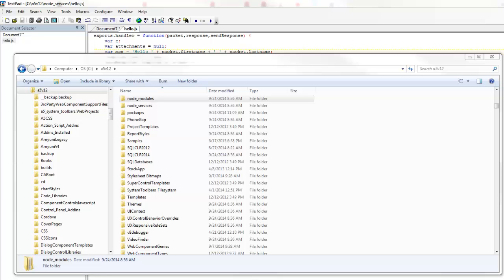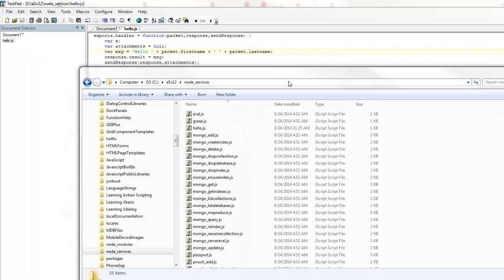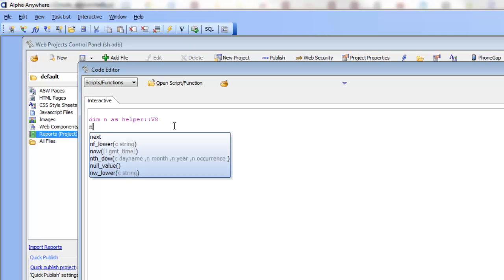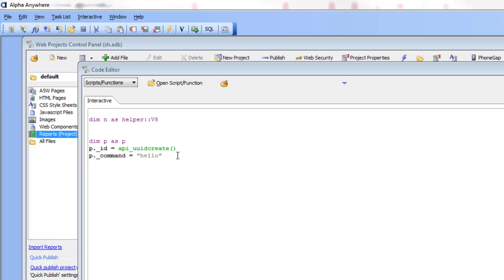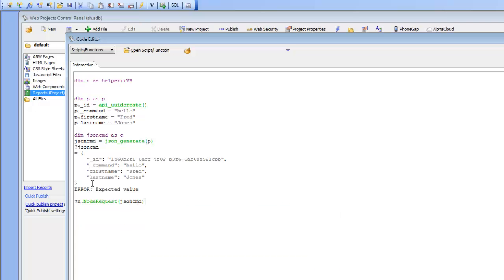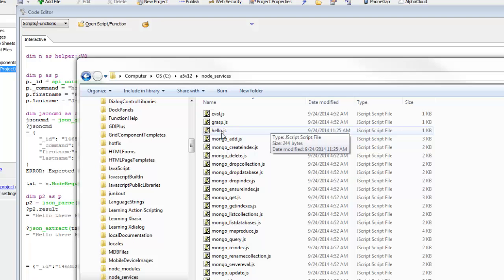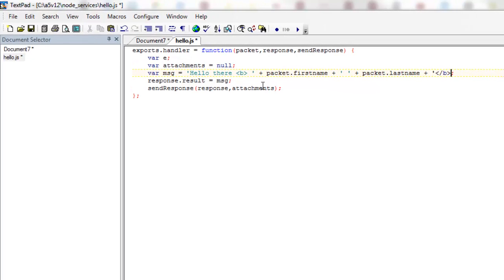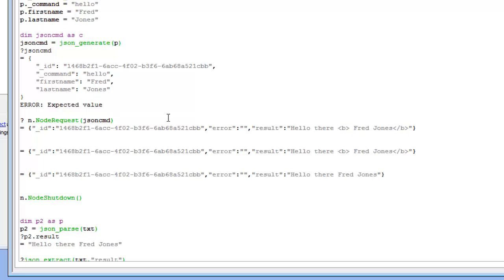AA XBasic Node Services Part 1 to 3